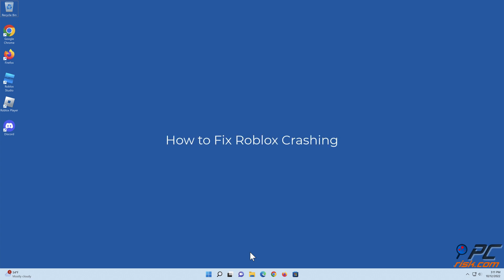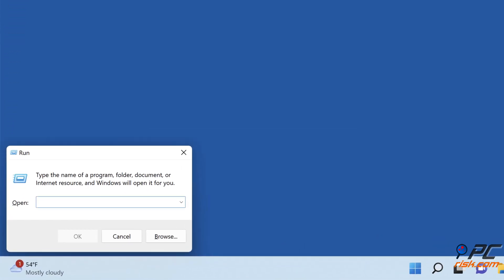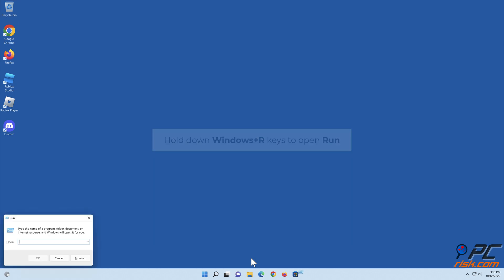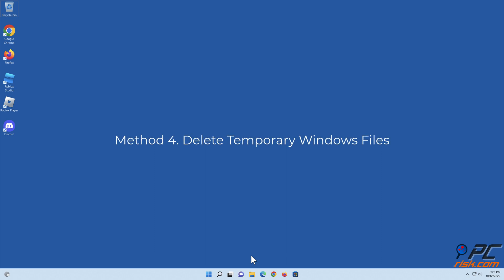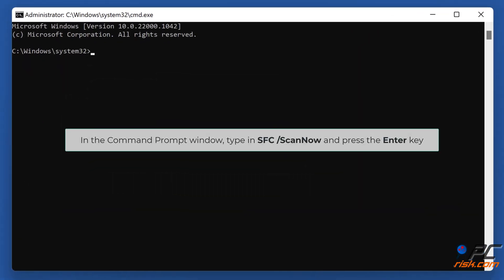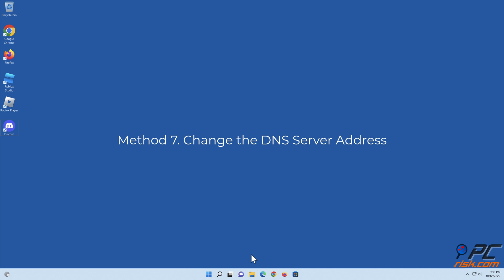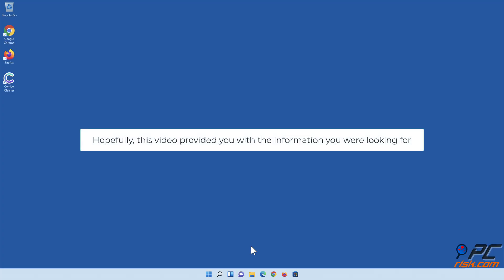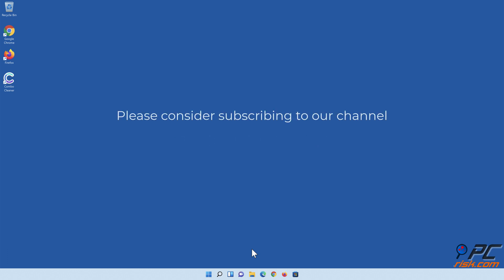How to Fix Roblox Crashing?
Video showing how to Fix Roblox Crashing.